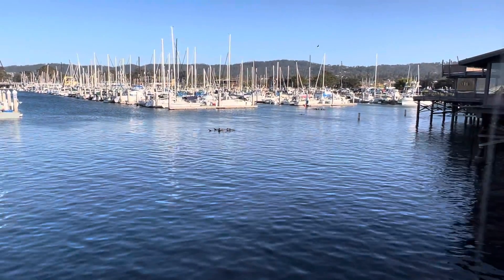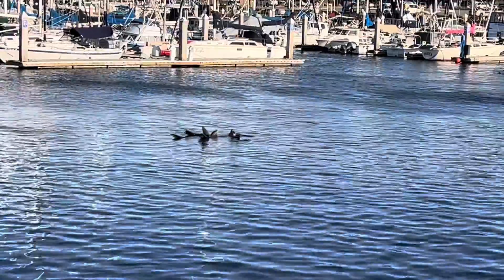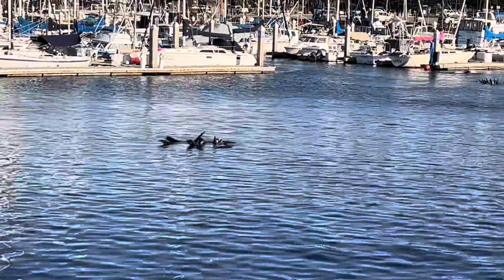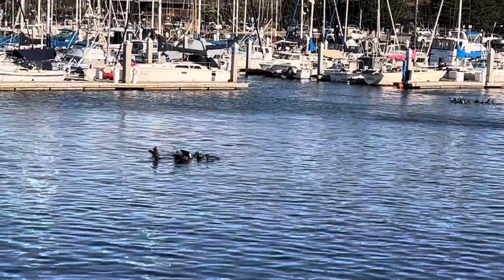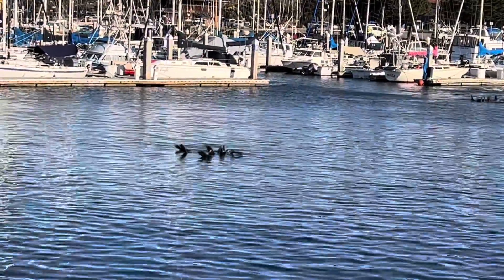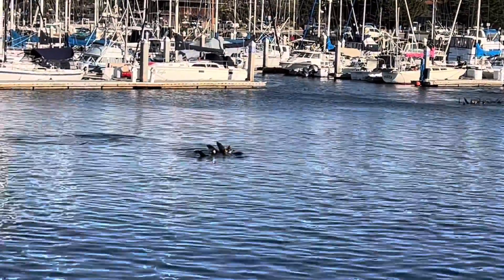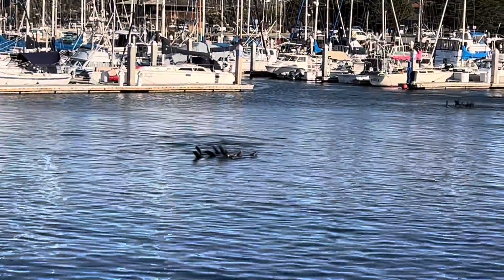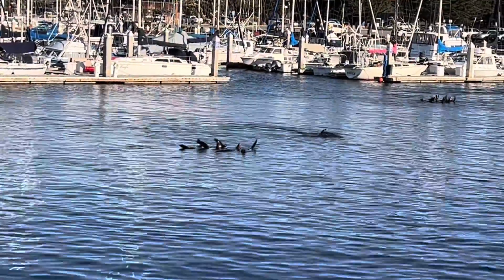103 - Why do sea lions stick their fins out of the water?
103 - Did You Know - Why do sea lions stick their fins out of the water?